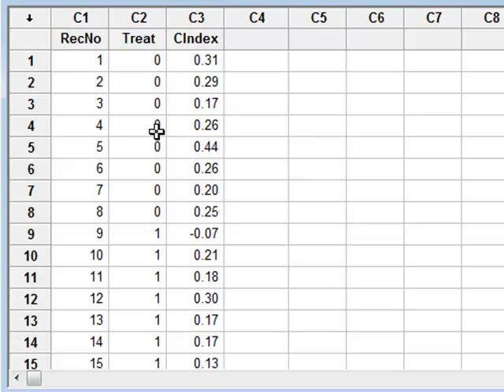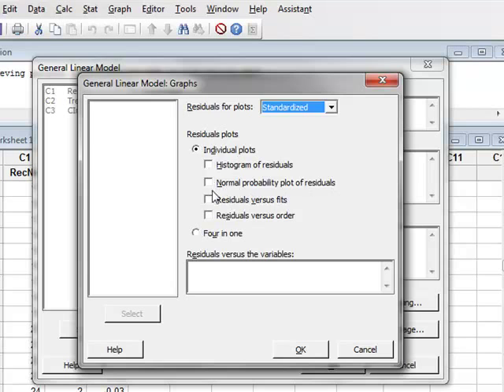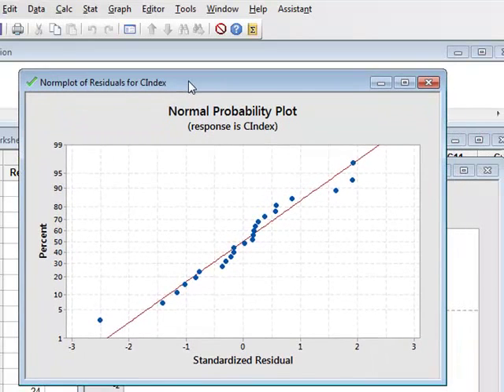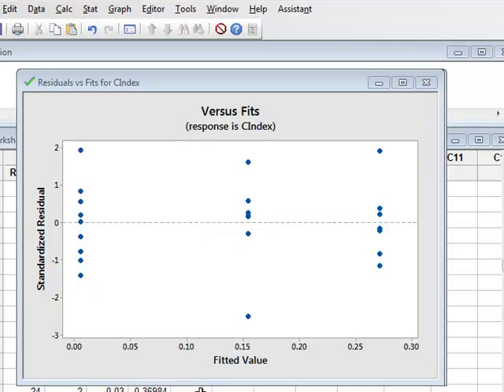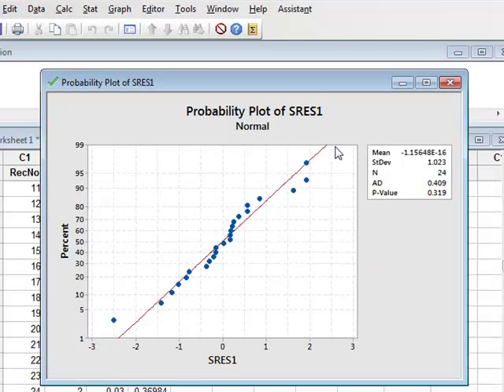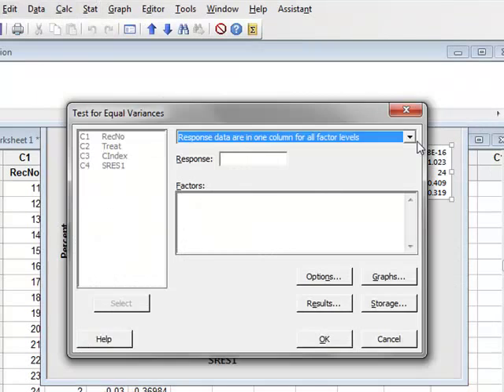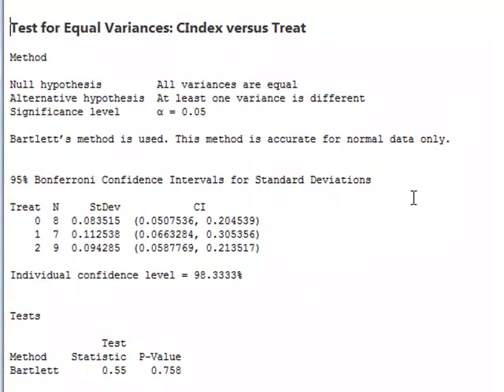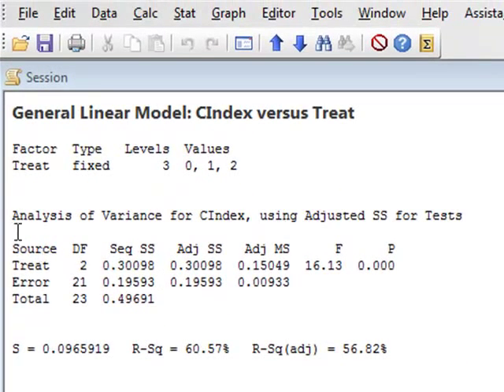Analysing residuals (Minitab)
Currell: Scientific Data Analysis. Analysis for Fig 5.14 data.